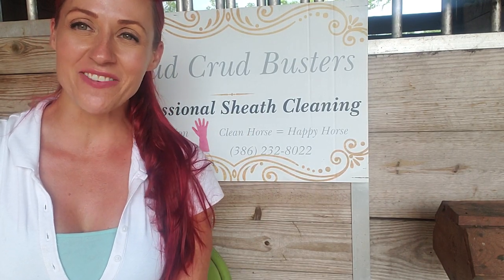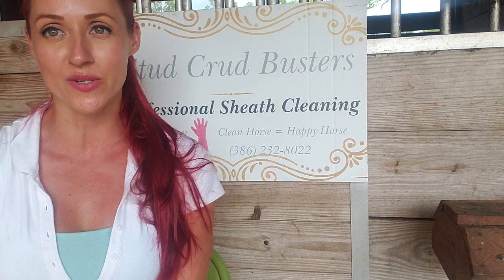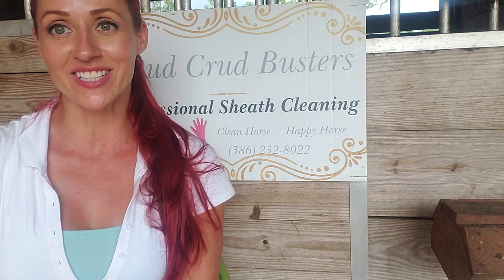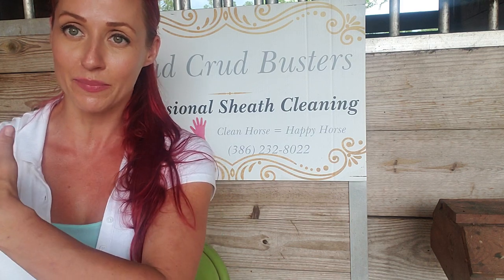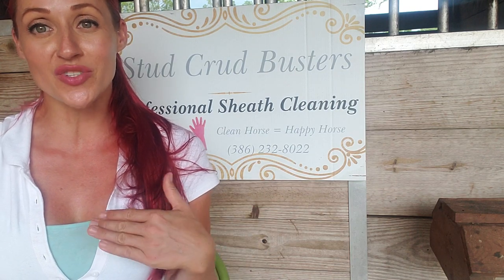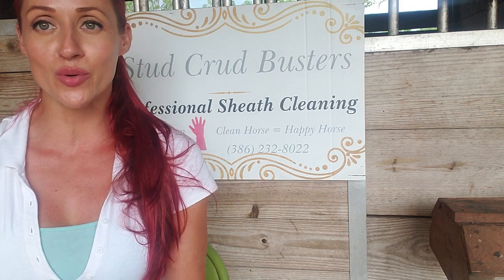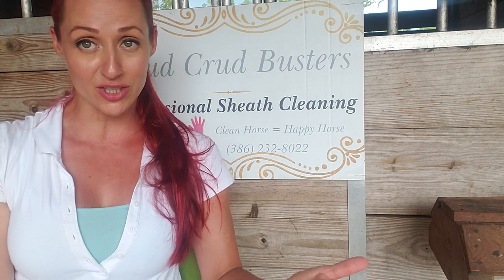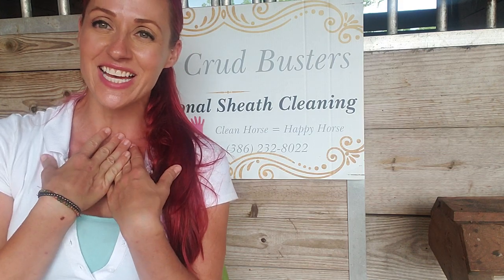What if my horse doesn't "drop?" Sheath cleaning questions horse hygiene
Stud Crud Busters on Fb